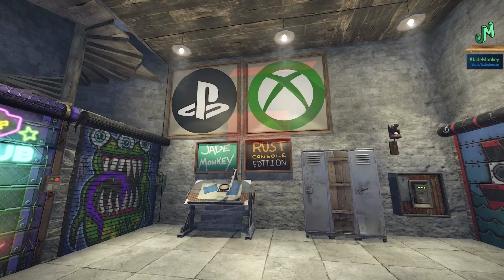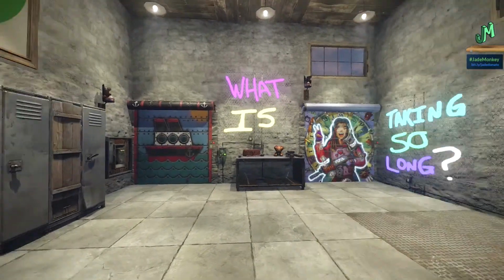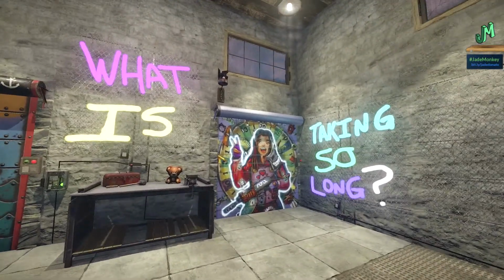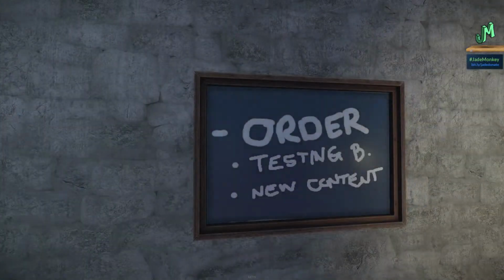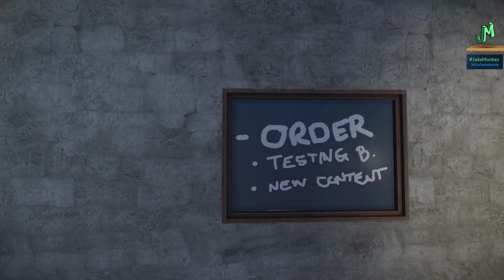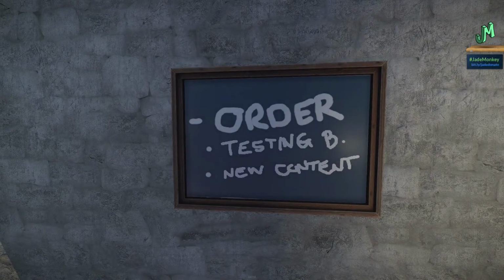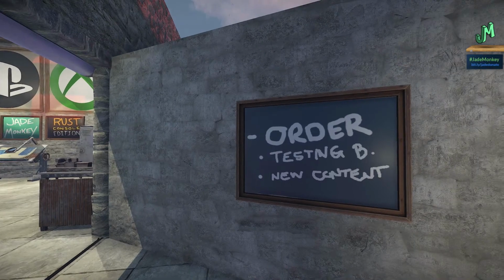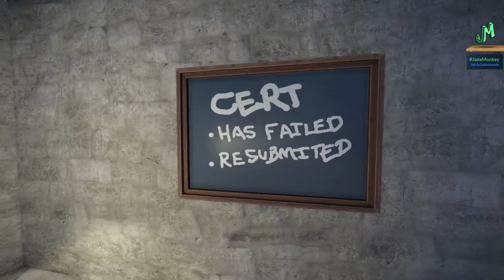What is taking so long? 🛢 Rust Console News 🎮 PS4, XBOX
What is taking so long for the Rust Console updates to come out? Where Rust Console updates are at right now mid September 2021. When we could expect the next big update for Rust console Edition on PS4, Xbox One, PS5, Xbox Series X. Why the tech tree is so important for solo players and even duo, trio and big groups. Rust console edition tech tree will becoming in on testing branch (staging branch) first according to the dev blog. Tech Tree update will change the way you do research in Rust console edition. Talk about the upcoming testing branch (staging branch), monuments, server map sizes, custom servers, tech tree update, and return of water treatment monument. Full blueprint wipe today along with our garage door beta skin that should be in your inventory after the wipe if you played during the beta earlier on this year. Quick Rust console news update. Rust Console on PS4 and PS5 will never be the same with the Power Surge update coming in soon. Rust console Power Surge update will bring in really big turret changes for all players PS4, Xbox One, PS5, Xbox Series X. Rust console electricity system will bring change they way you raid and the way you build and defend your bases. Rust Console Edition 1.0.5 patch is here really fast on PS4, Xbox One, PS5 and Xbox Series X! Some performance improvements for all platforms and some crashes and exploits fixes that should bring some more balance to the game. Rust Console 1.05 is important for a few reason, one it bring in stability for all platforms, lay the ground work for the skin store, but it will lay the foundation for the staging branch and the next big content update Power Surge. Along with this information we also have learned that there will be future BP wipes (blueprint wipes) starting with power surge and the Tech Tree Update. Rust console update news for PS4, Xbox One, PS4 Pro, Xbox One X, PS5, xbox Series X, Xbox series S. Bringing you the latest Rust Console Edition News for all Rust console platforms PS4, Xbox One, PS5, Xbox Series X. This amazing open world survival game will go full release on May 21st of 2021. Rust Console edition release date has been announced along with the price and beta access plus early access for Rust Console Edition pre-orders on PS4, Xbox, PS5, Xbox Series X|S. We go over mouse and keyboard support, Skin support for console, Rust+, Controller layout, Twitch Drops crossplay and Rust getting an ESRB/PEGI rating recently. This video talks all about New Rust console info, and how Rust is coming to PS4 and Xbox one. New Rust Console Info! Rust PS4 and Xbox Beta News! This is the most up to date information on the console beta information and rust console information we have right now. Rust Console is here  and I am more excited than ever to share the most up to date information about one of the biggest open world survival titles to be released on the console platform ever! Rust was officially announced for beta and full release of Rust in 2021 and is coming to Playstation 4 and Xbox One! Be the first to play in the Rust Beta for PS4 and Xbox One. Rust has been officially Announced Rust is coming to Playstation 4 and Xbox One soon in 2021. Rust is coming to console! Gary has confirmed it and now we are just asking ourselves when this PvP Open World Survival game is coming to PS4 and Xbox. Rust is the premiere PvP open world survival game that all other games are judged by.